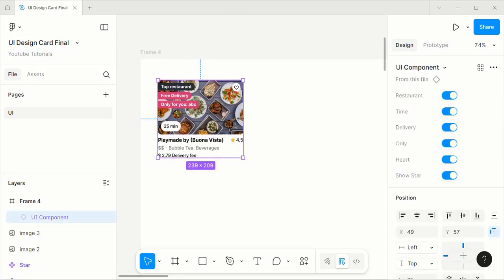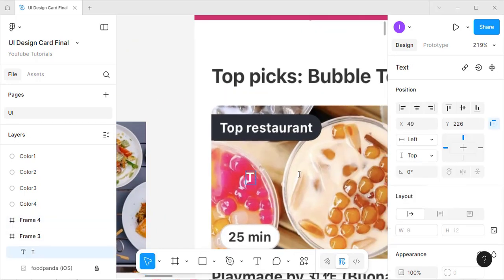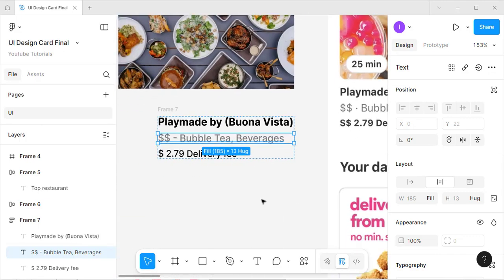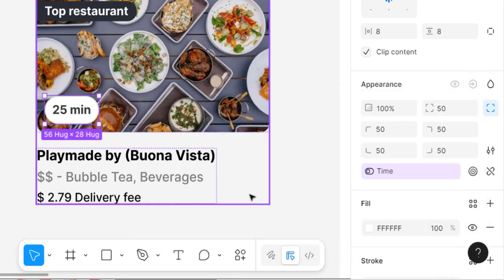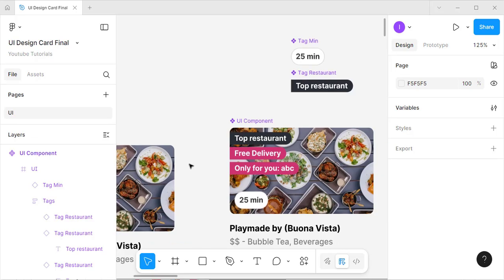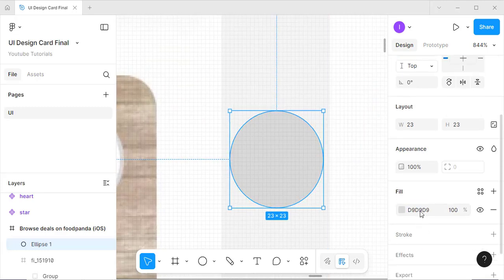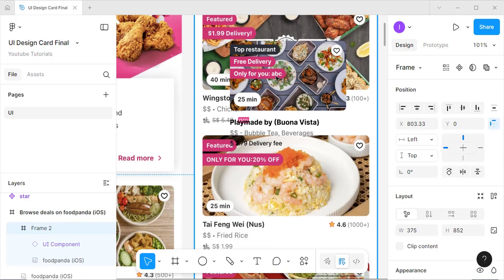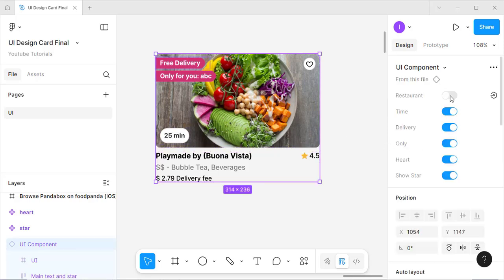Building a Product Card That Sells: Figma Design Tips Inside!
Figma Components Tutorial 2025 : Creating a Customizable Product Card with One Component

Figma Auto Layout: Creating a Customizable Product Card with One Component

In this beginner-friendly Figma tutorial, you’ll learn how to create one powerful component and reuse it multiple ways using Auto Layout and variables.

Whether you’re designing UI cards, buttons, or other reusable elements — this technique will save you hours of work and make your designs more scalable and professional.

⚠️ My English isn’t perfect, and this video may feel a bit long — but if you stay till the end, I promise you’ll learn something truly valuable.

✅ Learn reusable design techniques
✅ Master Figma Auto Layout + Variables

🔍 Keywords / Tags (SEO)
Figma auto layout tutorial

Figma reusable components

how to reuse components in Figma

Figma UI design tips

Figma design workflow

Figma variables tutorial

Figma auto layout for beginners

build once use anywhere Figma

Figma efficient design system